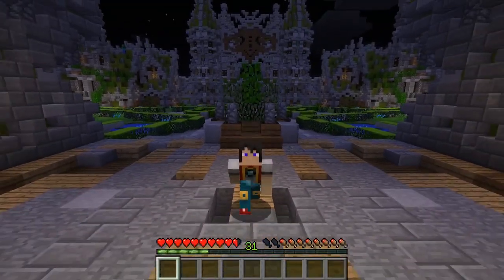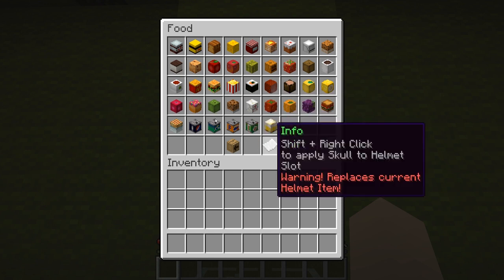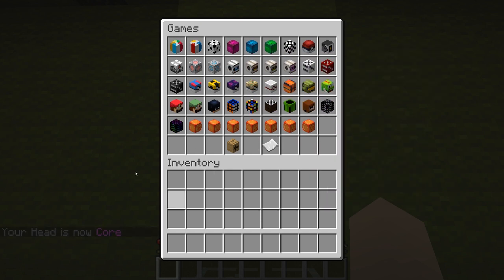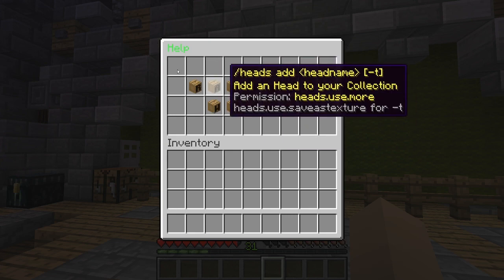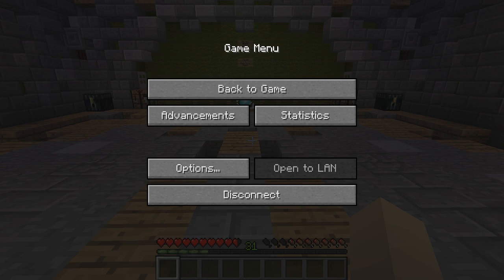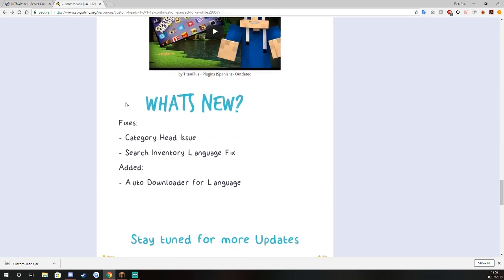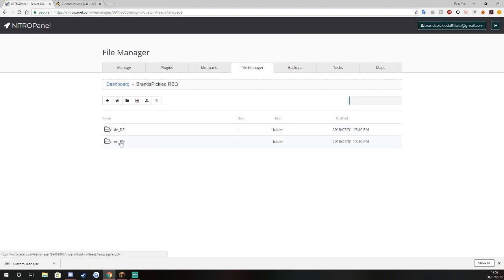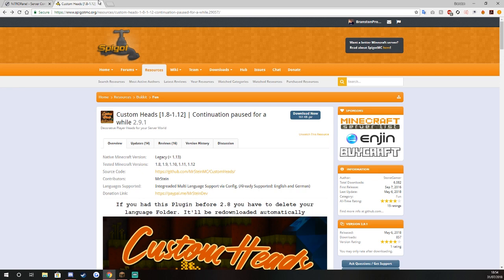Minecraft Plugin Tutorials - CustomHeads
Order you own server today!!

My Minecraft Server:
● Server IP - Play.KaosHub.co.uk